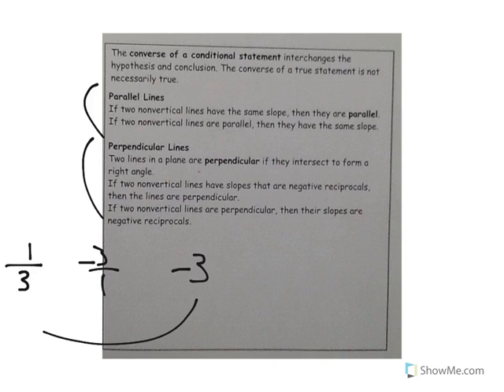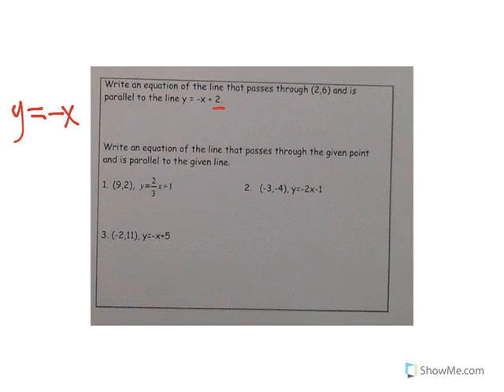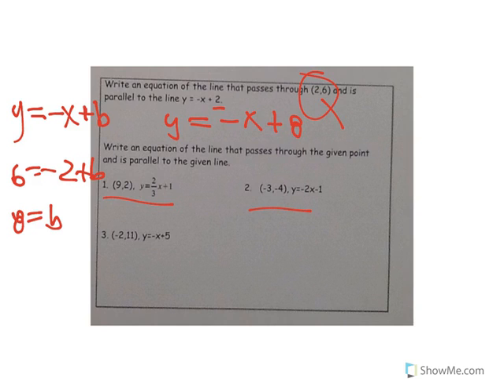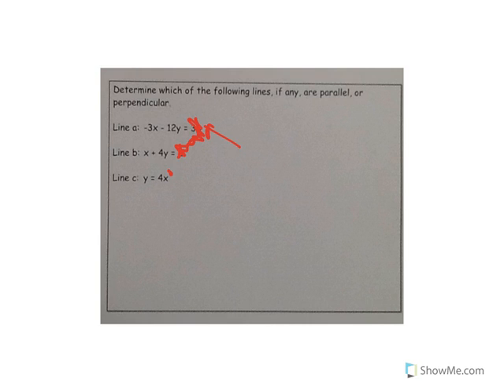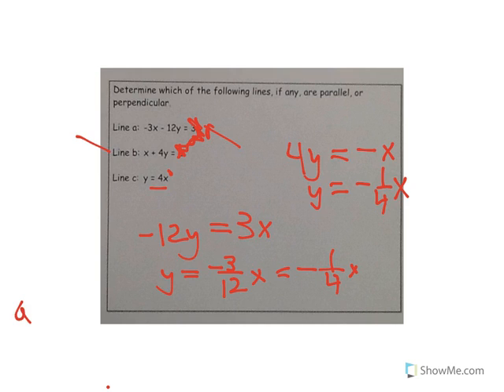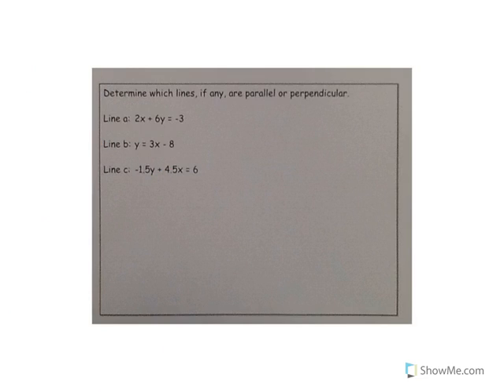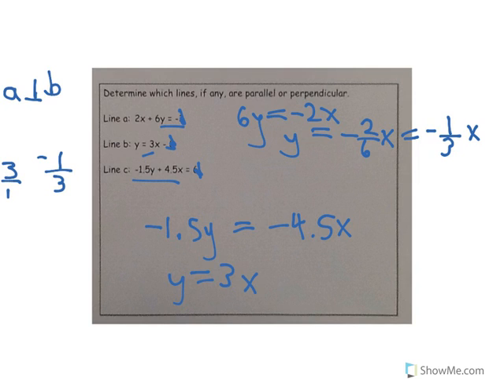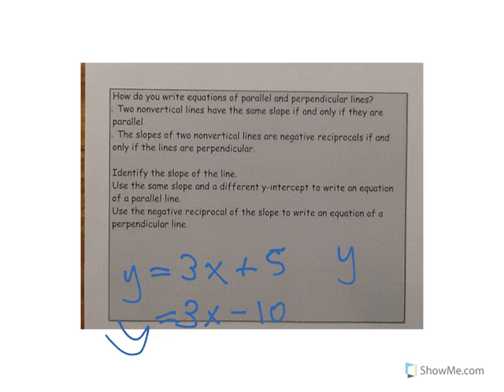5-5 Write Equations of Parallel and Perpindicular Lines